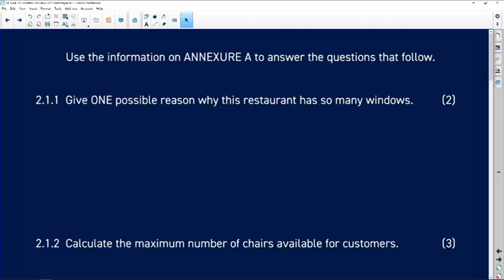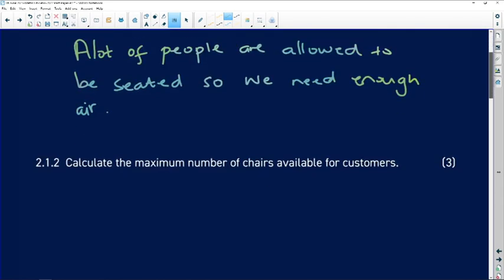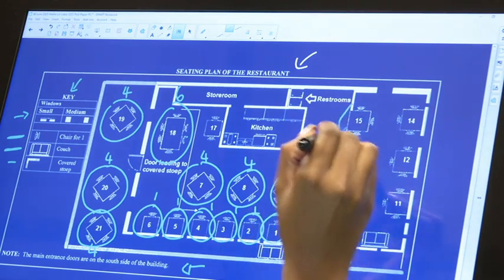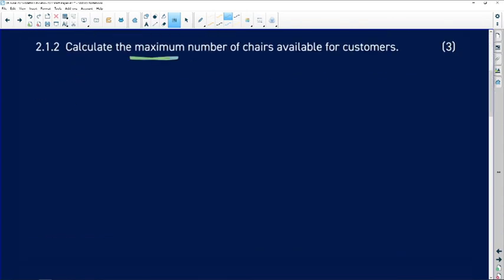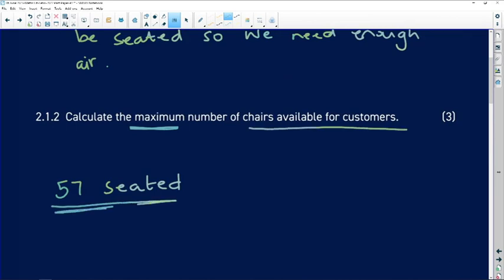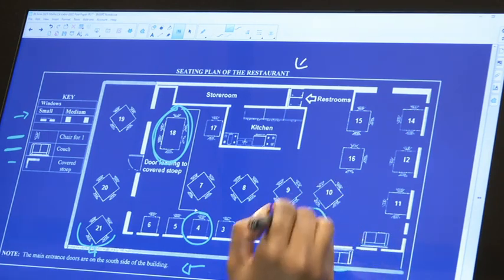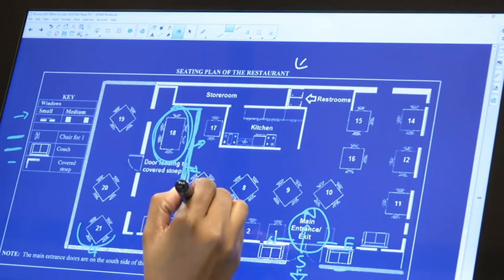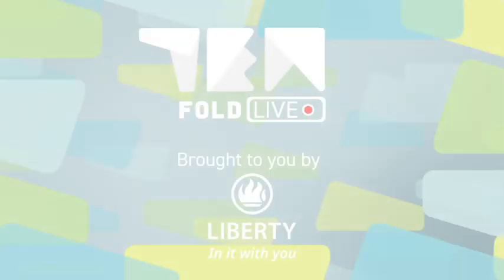Past Papers 2022: Maths Literacy: Paper 2: Question 2.1